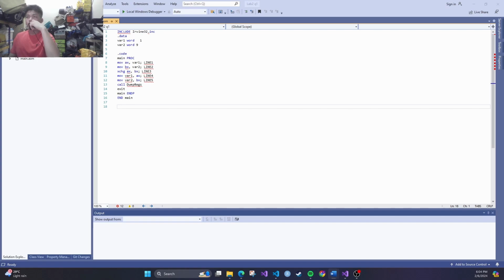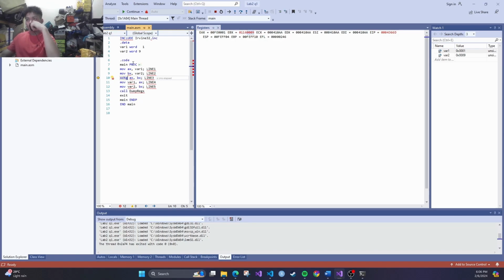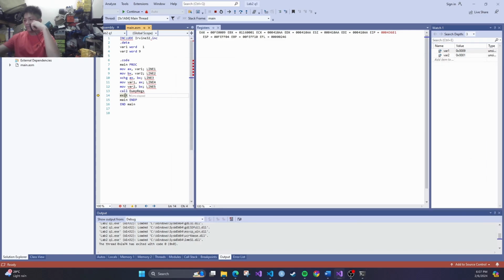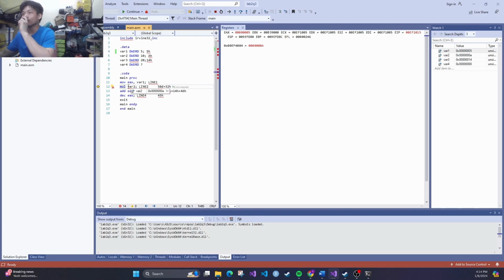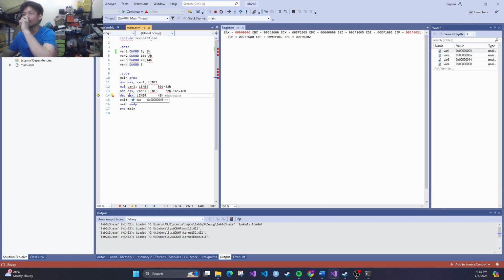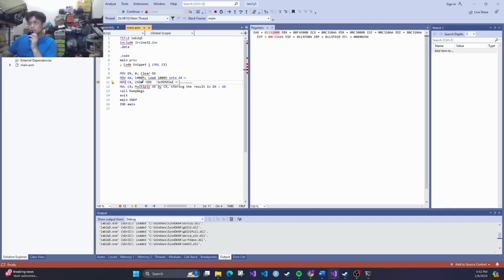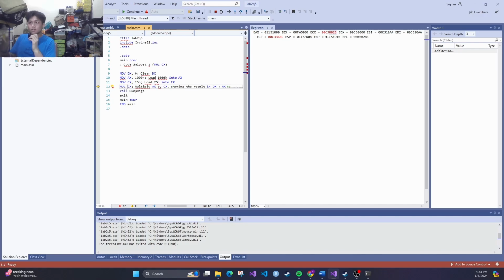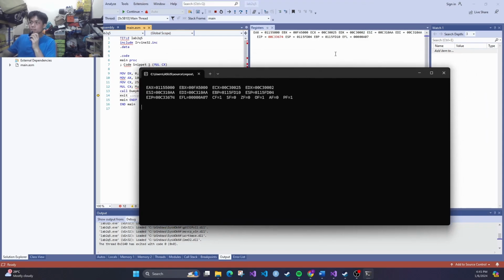GOH CHANG ZHE COA lab2 q1,3,5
GOH CHANG ZHE A23CS0225